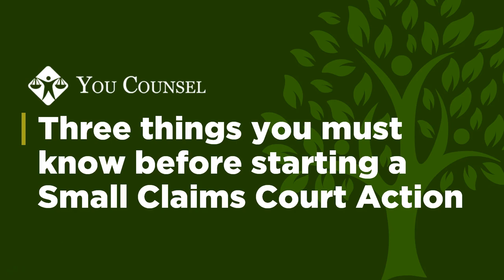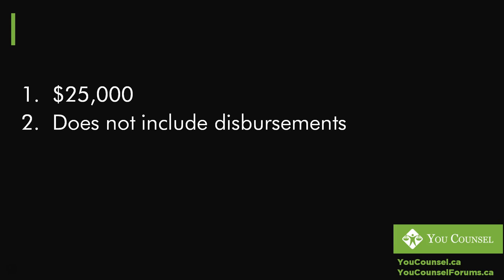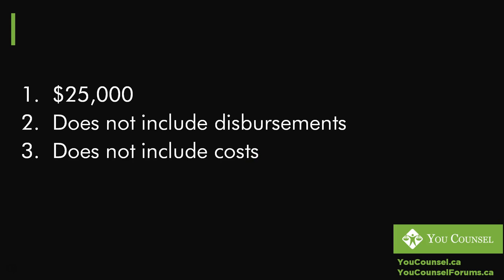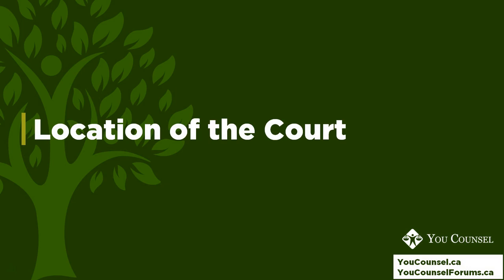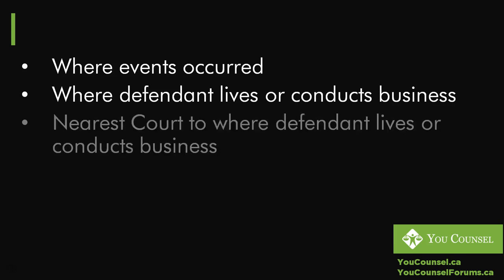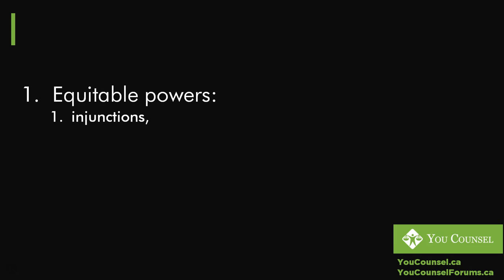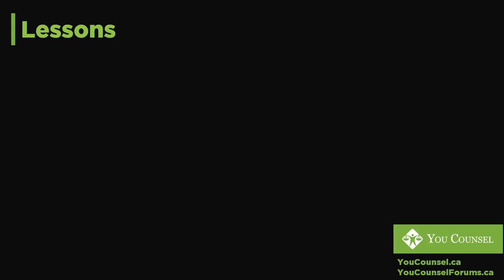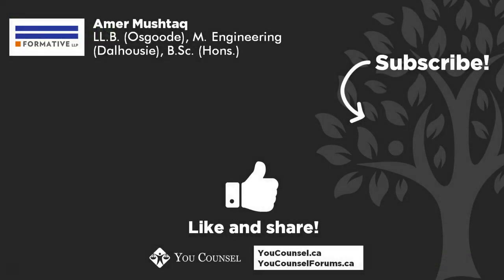Three things you must know before starting a Small Claims Court Action in Ontario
Before you start an action in small claims court in Ontario, review this lecture to understand the jurisdiction of small claims court. This lecture explains the monetary jurisdiction, the territorial jurisdiction and the powers of the court.

This lecture is taught by Amer Mushtaq, LL.B., M. Engineering, B.Sc. (Hons.), who is the Principal and Founder of the law firm, Formative LLP. Through this YouTube channel, Amer shares practical advice from his years of legal experience to help anyone access justice and achieve their goals.

Amer also offers in-depth courses (by paid subscription) on various legal topics through

  Lecture Outline:
0:02 Introduction to Small Claims Court in Ontario and Disclaimer
0:54 Monetary Limit
4:33 Court Location/Jurisdiction
7:40 Other Powers of the Small Claims Court
9:35 Strategy and Conclusion